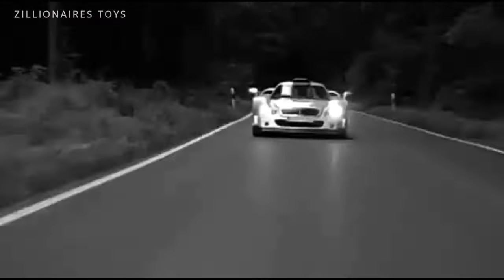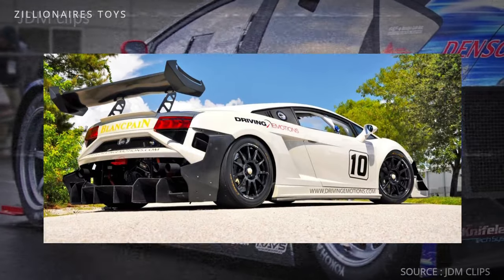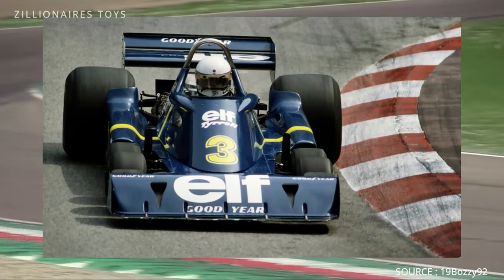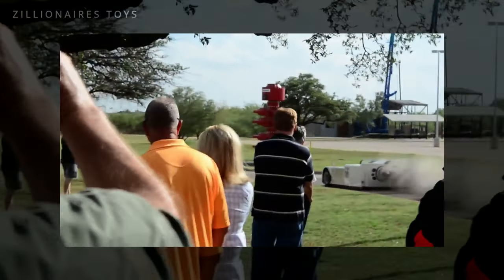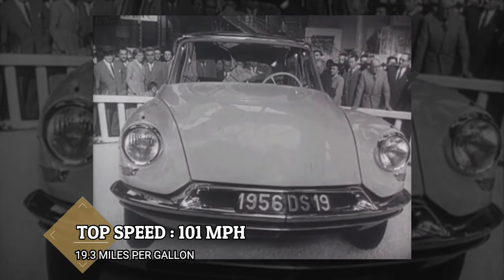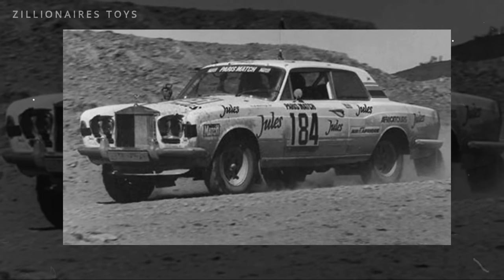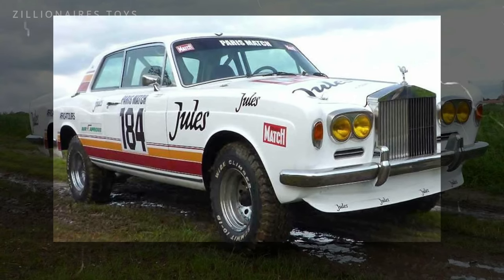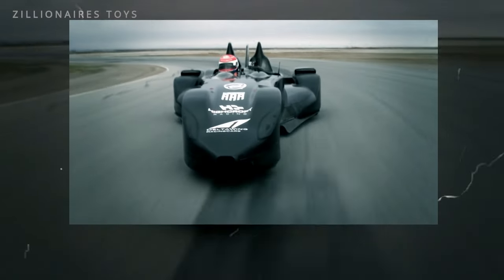8 WEIRDEST RACING CARS OF ALL TIME PART 2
It's often said that racing enhances the breed, and for many cars, success on the track boosts their appeal in the showroom. But what about the cars whose original designs didn't prioritize performance? They deserve a chance to have some fun, too. Here's our compilation of unexpected racing cars…
Zillionaires Toys